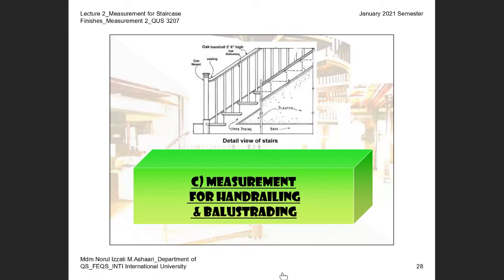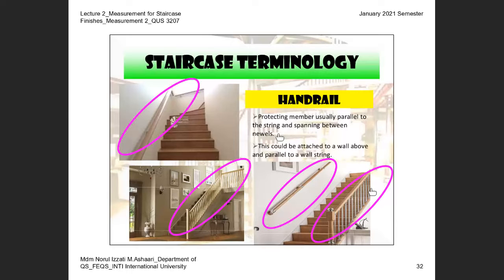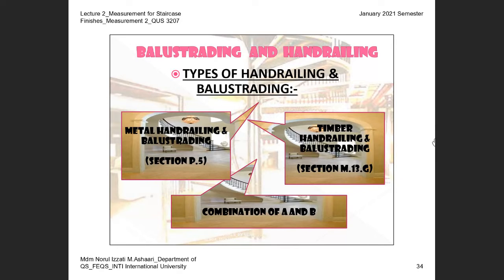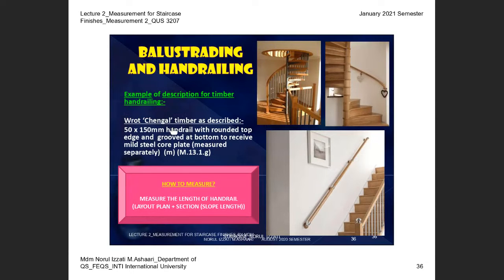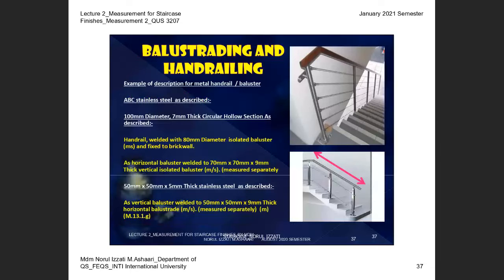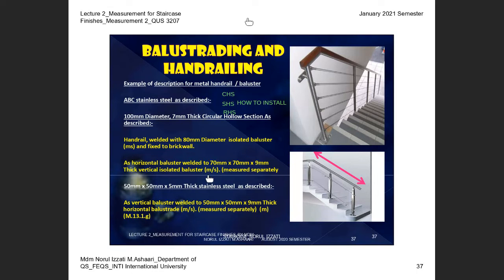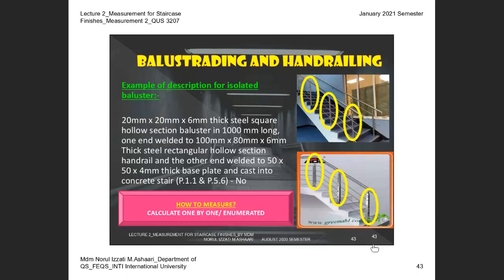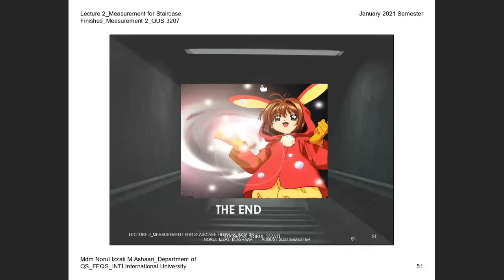Lecture_Measurement for Staircase Finishes based on SMM2 (Handrailing and Balustrading)